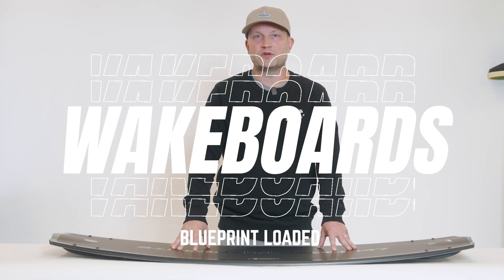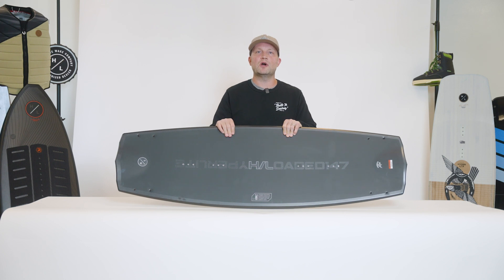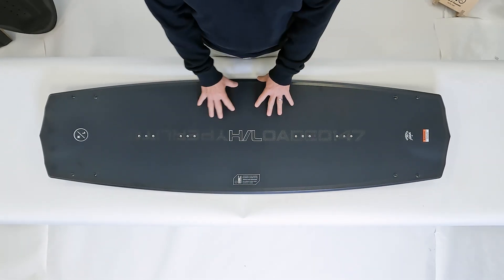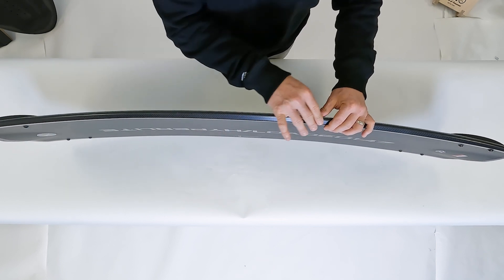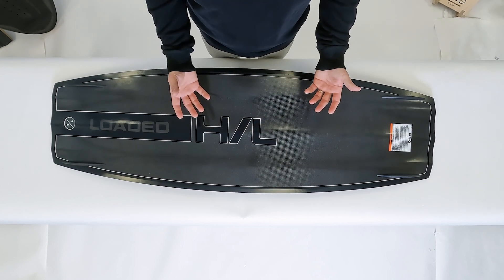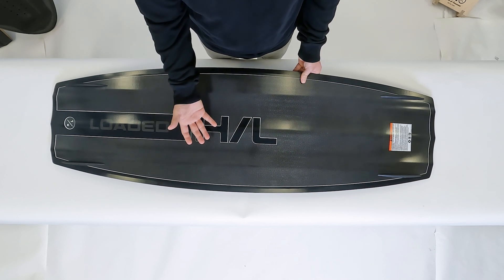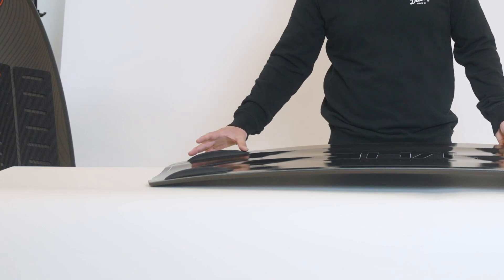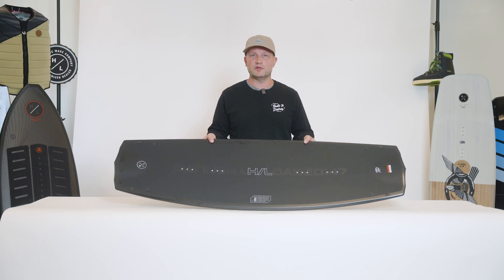Hyperlite 2023 Blueprint Loaded Product Tech Talk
Learn more about the Blueprint Loaded product features

 The Hyperlite Men’s Blueprint Loaded Wakeboard provides wakeboarders of all abilities a freewheeling and soulful ride that can break free in the flats and hook up on approach for a crazy pop off the wake. This board will elevate your riding to new levels while feeling free, fun and playful for your wake session, adding to that insane pop are scooped tip and tail shapes, leaving you stoked every time you hit the wake. Have fun and take your skills to the next level with the Hyperlite Men’s Blueprint Loaded Wakeboard!

Since 1980, Sun & Ski Sports has been inspiring adventure. Sun & Ski Sports is a specialty outdoor retailer inspiring you to let adventure into your life confidently through exceptional customer service, first-hand expertise, and competitively priced brands ready to perform for any journey – to be where you live and play. Their trademark experience has placed the company at the top of specialty outdoor retailers in America. Sun & Ski Sports has grown to include 30 stores in 12 states across the country, yet still manages to provide that small store feel with big store competitive pricing. They specialize in equipment, apparel, footwear and accessories to enhance their customer’s active lifestyles and year-round activities including ski, snowboard, bike, run, swim and more.